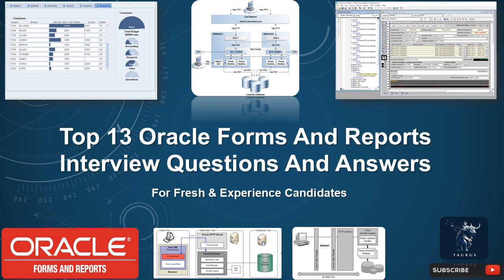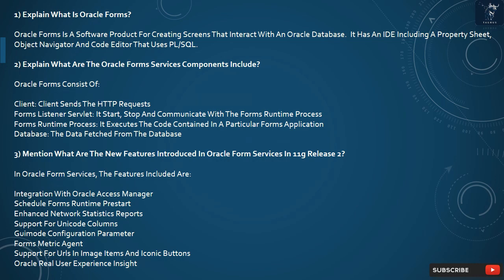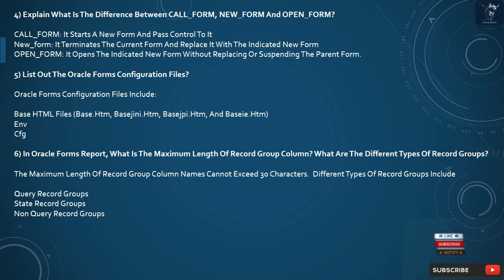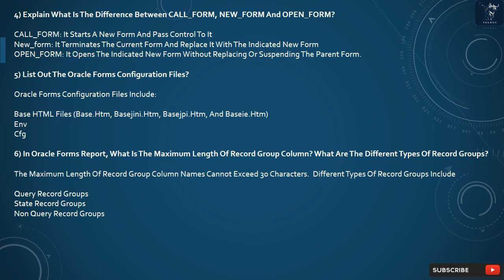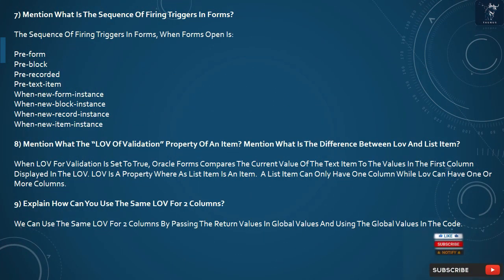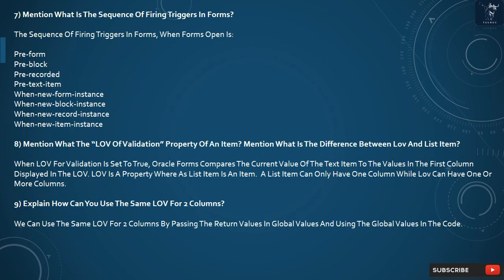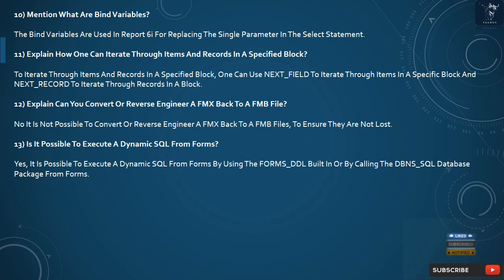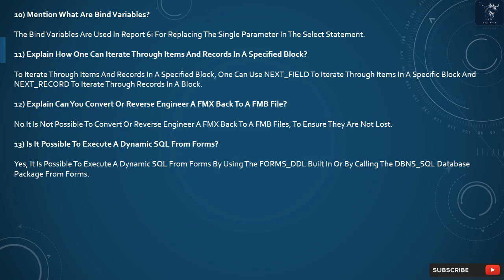Oracle Forms and Report Interview Questions and Answers | Oracle Interview Top 13 Q&A for Success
Dive deep into the world of Oracle Forms with our comprehensive guide to the most crucial interview questions and expert answers. Whether you're an experienced developer or stepping into Oracle Forms for the first time, this video is your key to interview success. From form design to database integration, we've got you covered. Watch now to enhance your Oracle Forms expertise and confidently tackle your next technical interview.

Here are Oracle Forms and Reports interview questions and answers for freshers as well as experienced candidates to get their dream job.

Top 13 Oracle Forms Interview Questions and Answers :

1) Explain what is Oracle Forms?
2) Explain what are the Oracle forms services components include?
3) Mention what are the new features introduced in Oracle Form Services in 11g Release 2?
4) Explain what is the difference between CALL_FORM, NEW_FORM and OPEN_FORM?
5) List out the Oracle Forms Configuration files?
6) In Oracle Forms Report, what is the maximum length of Record group Column? What are the different types of Record Groups?
7) Mention what is the sequence of firing triggers in forms?
8) Mention what the “LOV of Validation” property of an item? Mention what is the difference between lov and list item?
9) Explain how can you use the same LOV for 2 columns?
10) Mention what are bind variables?
11) Explain how one can iterate through items and records in a specified block?
12) Explain can you convert or reverse engineer a FMX back to a FMB file?
13) Is it possible to execute a dynamic SQL from forms?